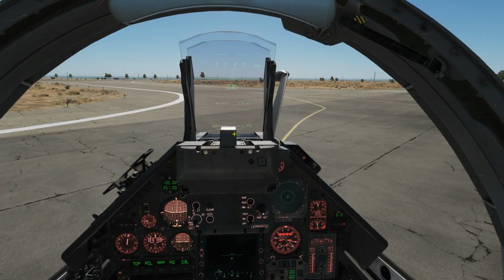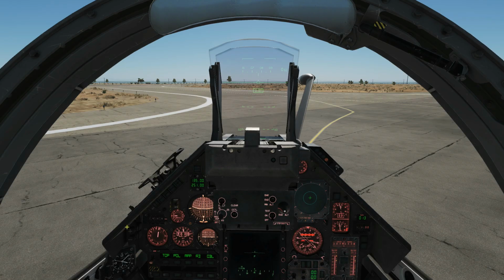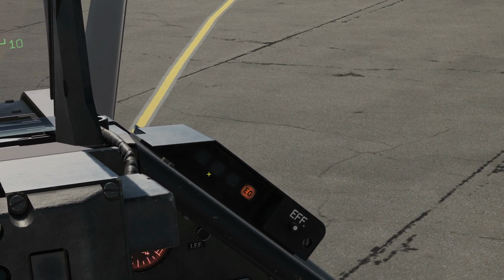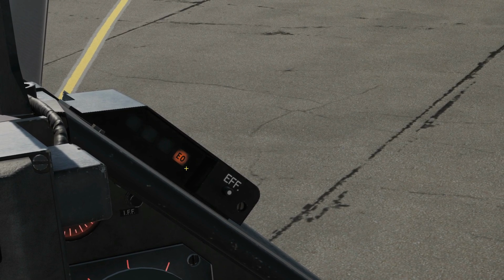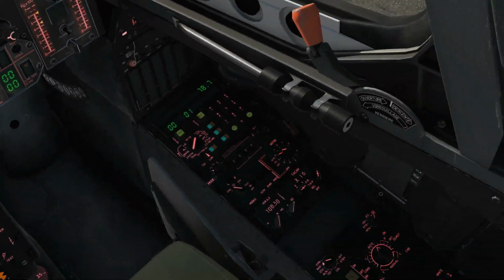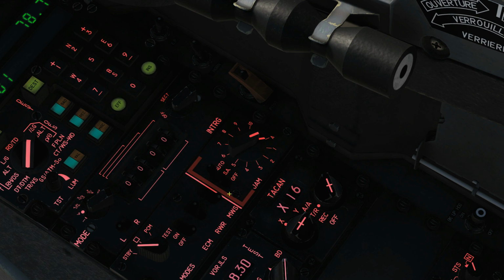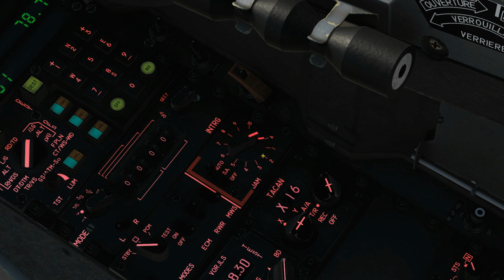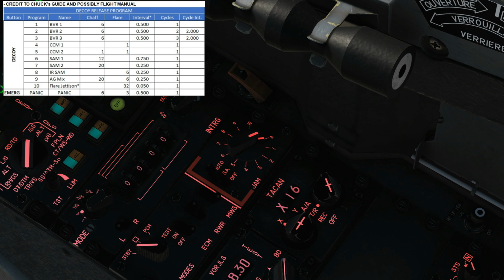Mirage 2000C: Countermeasures (Chaff & Flares) Tutorial | DCS WORLD